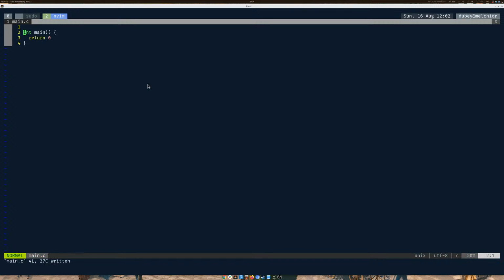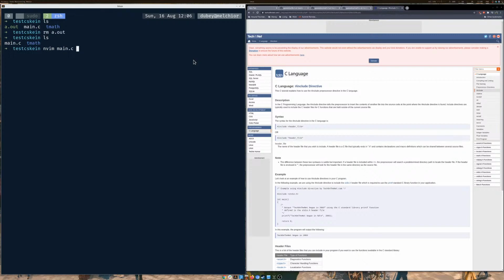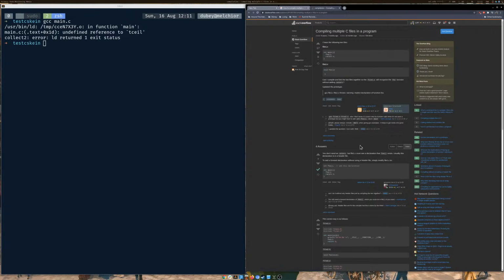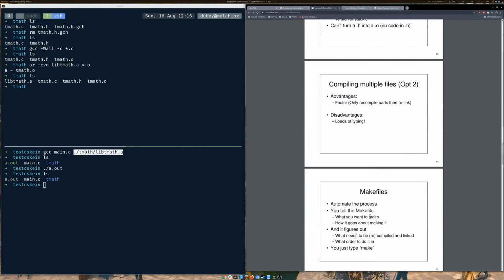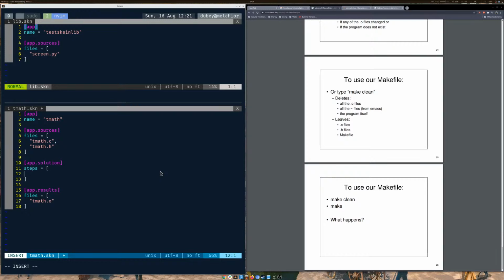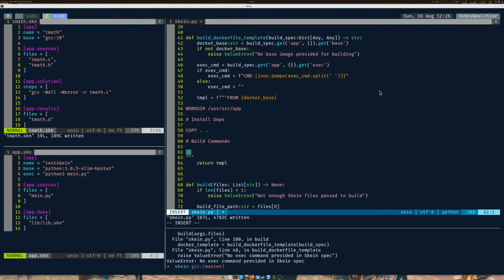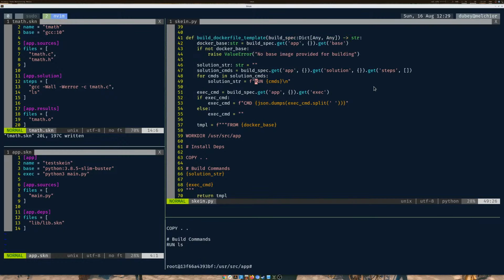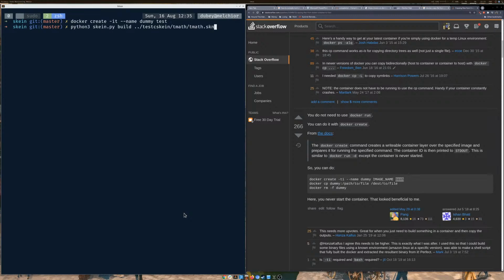Programming I guess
all caps flame please